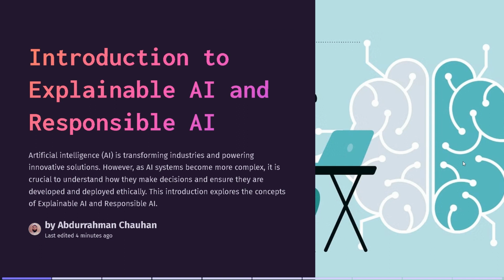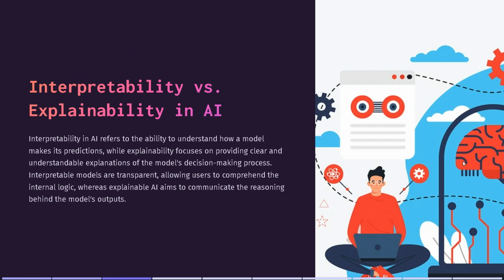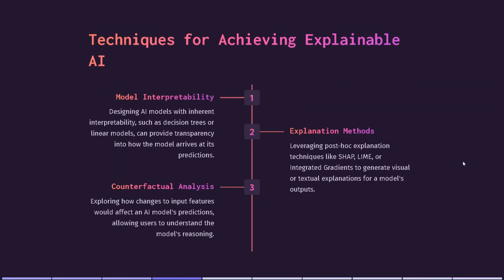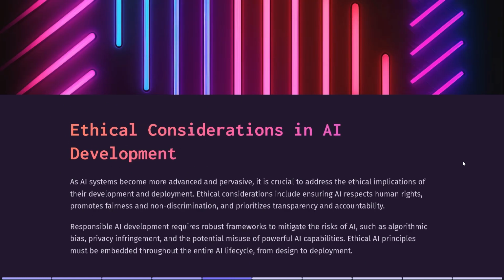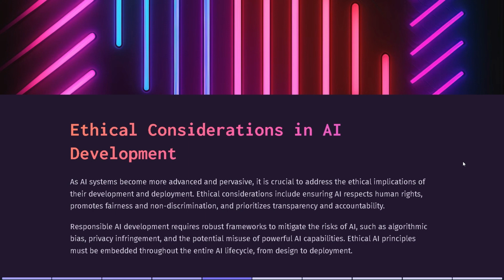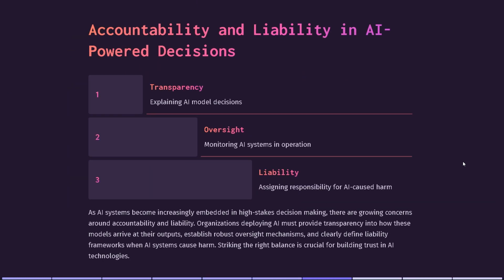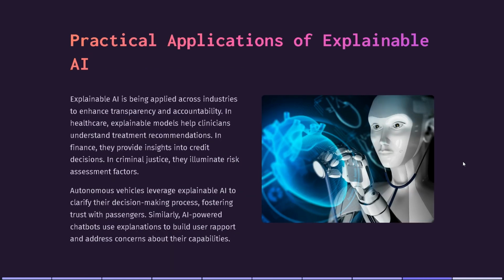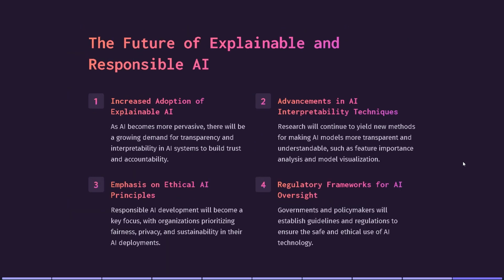Explainable AI & Responsible AI